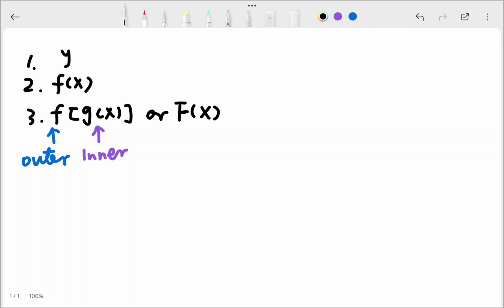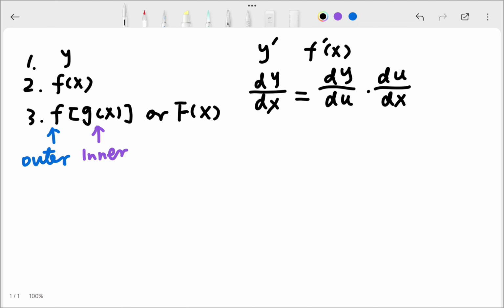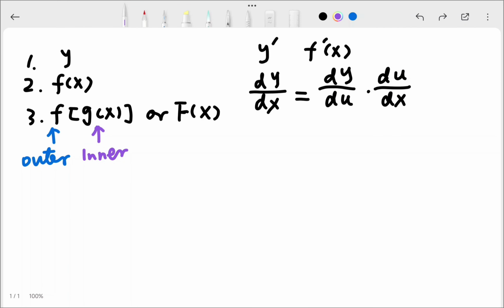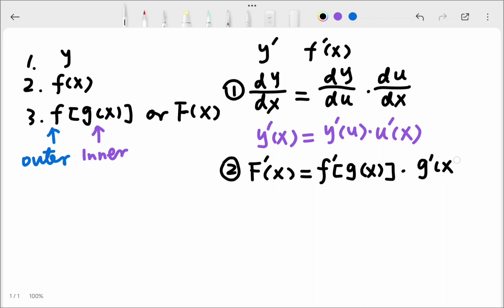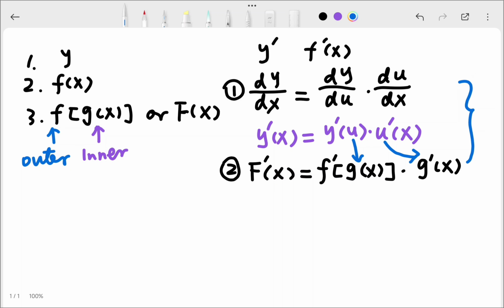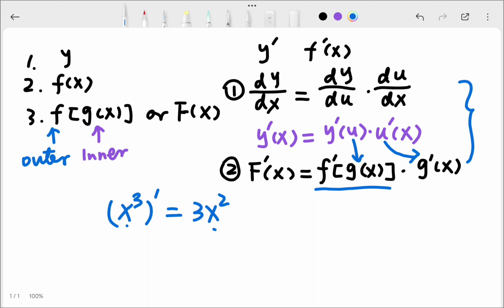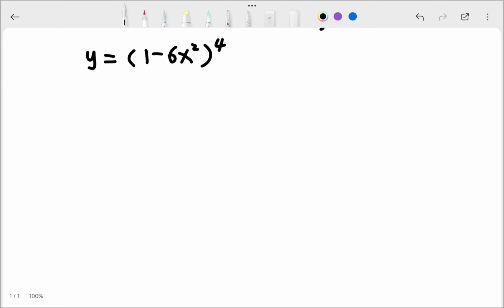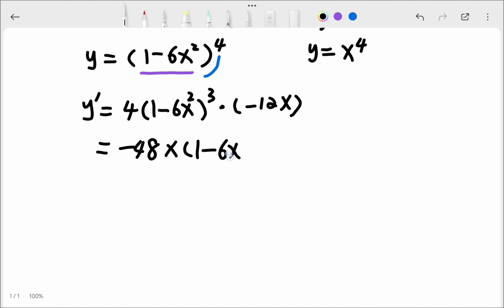Chain rule formula explained